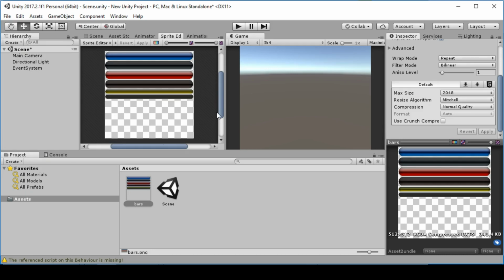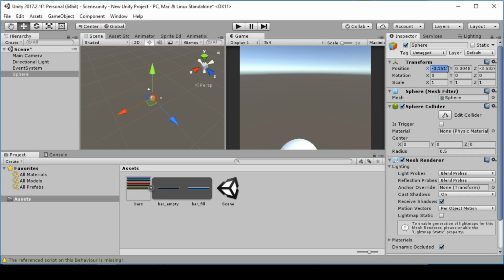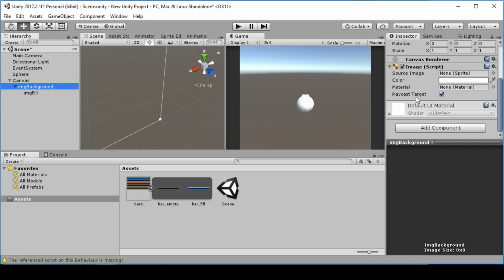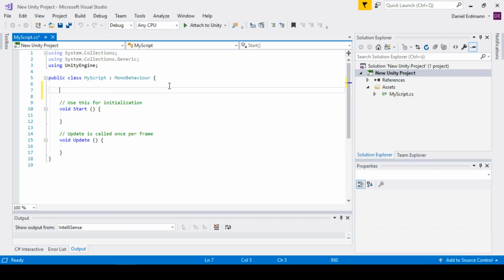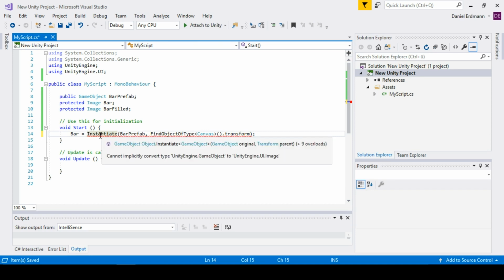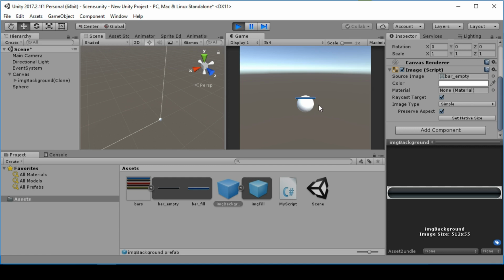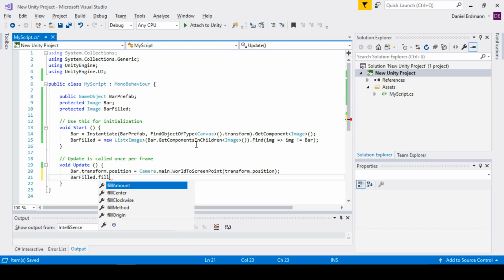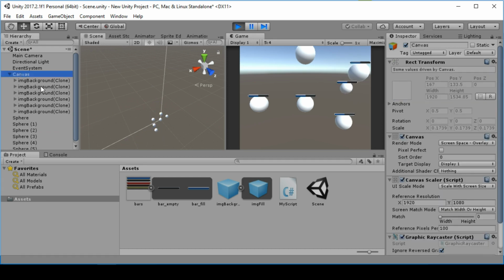One Canvas For All World Space Objects | Unity Tutorial 🎓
I will show you how you can use only one canvas to draw all your world space UI elements. This method is especially interesting, if you are having performance issues or rendering a massive amount
of elements